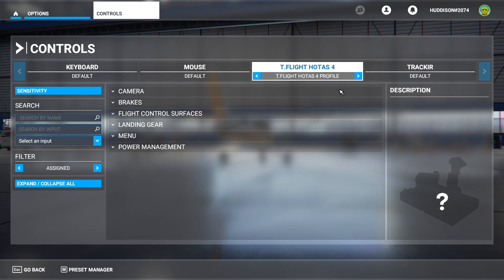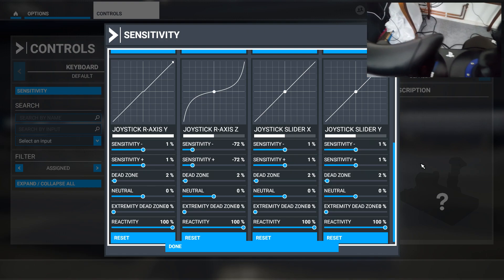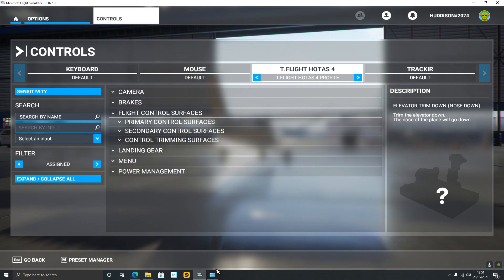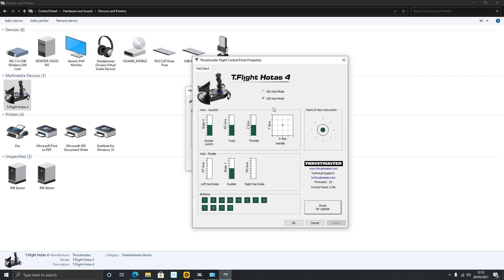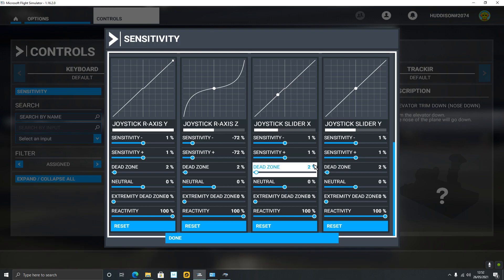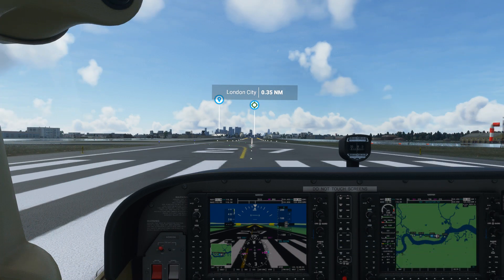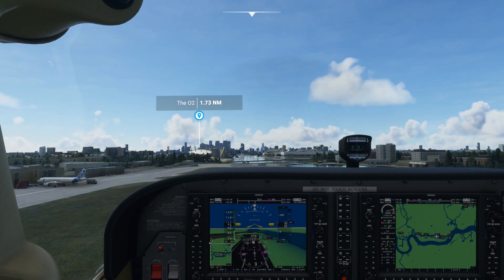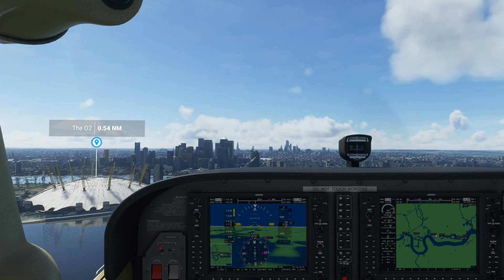FS2020: How to Enable/Unlock the 'X' Axis in Sensitives for your Hotas 4/X/One!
This may be of use to those of you who use a Hotas with MSFS 2020 - it may work with other Hotas sticks aside from the 4/X etc.